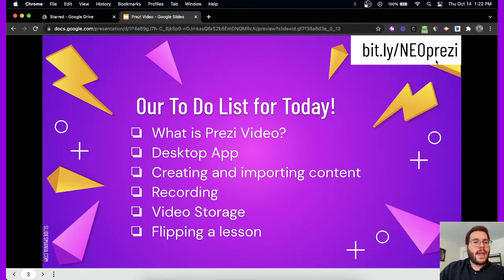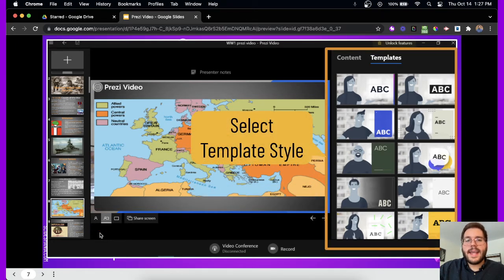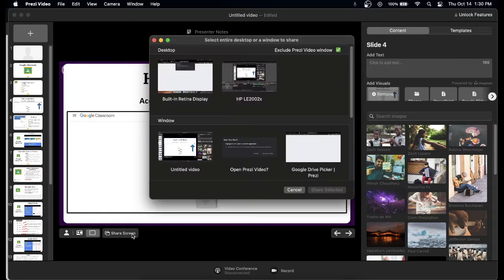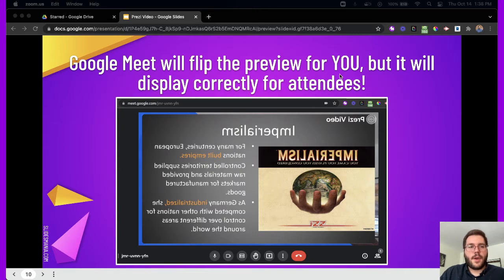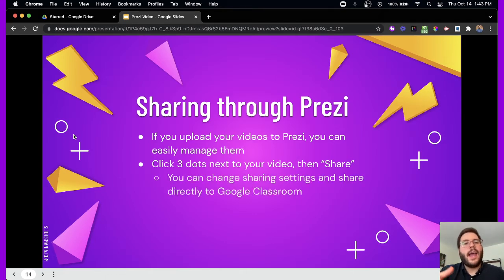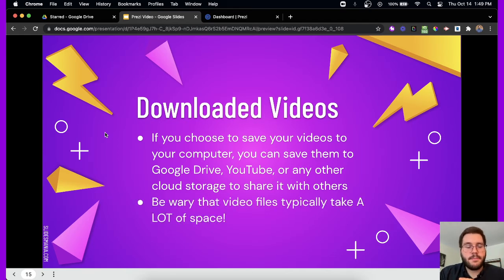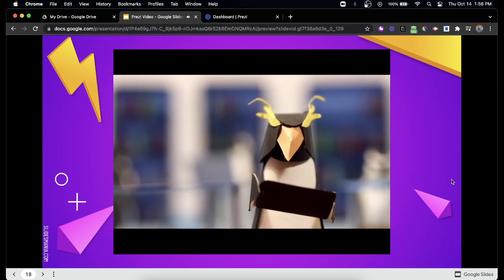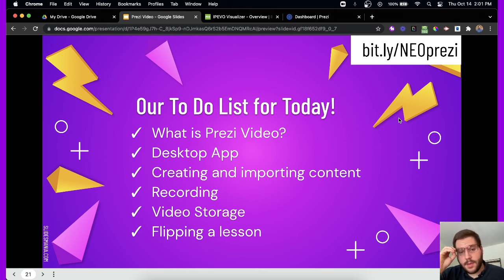Prezi Video: Creating Engaging Instructional Videos & Flipping Lessons | 45 Minute Webinar